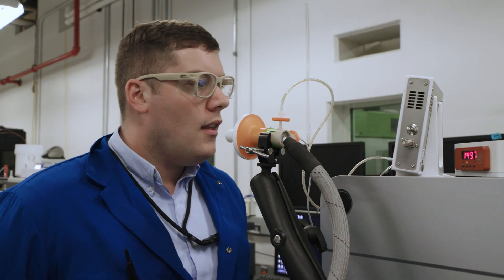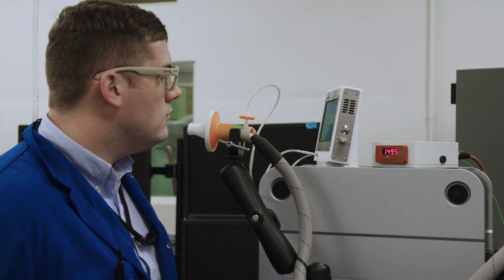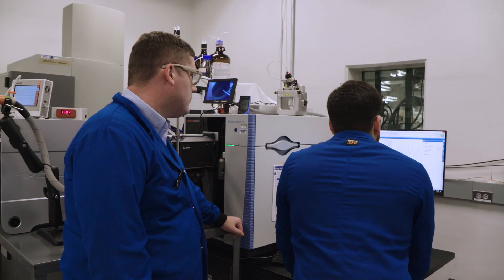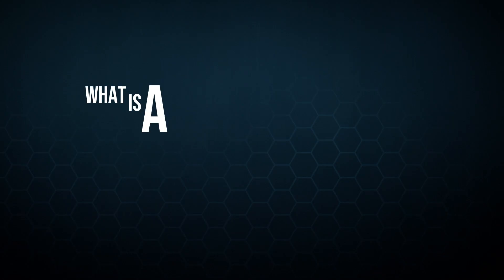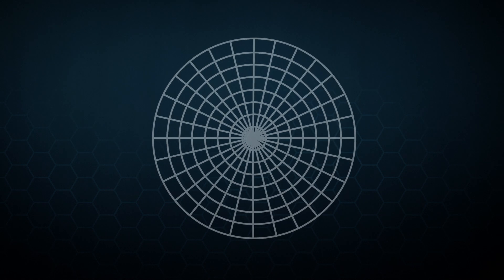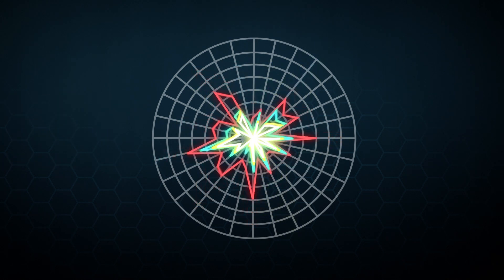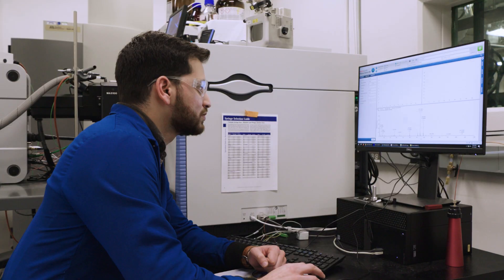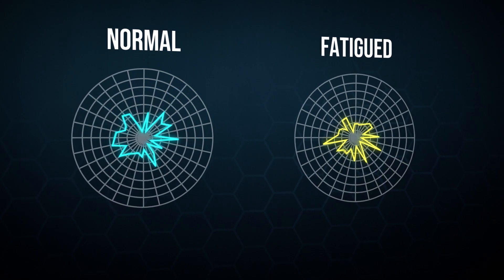Can a new type of breathalyzer measure a person's fatigue level?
Imagine showing up for work and being checked for fatigue. It might sound like an inconvenience, but if you’re a soldier, a surgeon, a first responder or a truck driver it could be life-saving for you or for others. Chronic fatigue can slow a person’s reaction time and reduce their alertness — resulting in workplace errors and injuries.

Los Alamos scientists and collaborators at the University of New Mexico were recently awarded a grant from the Defense Threat Reduction Agency (DTRA) and are working to make this kind of screening possible.

'LA-UR-22-28703'